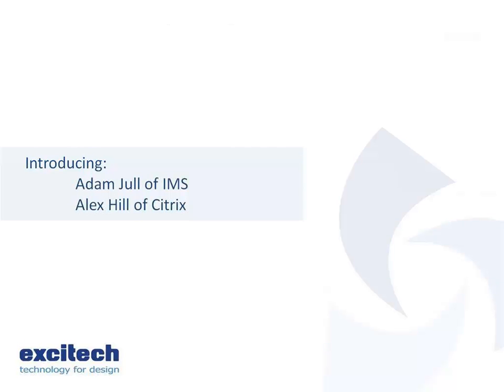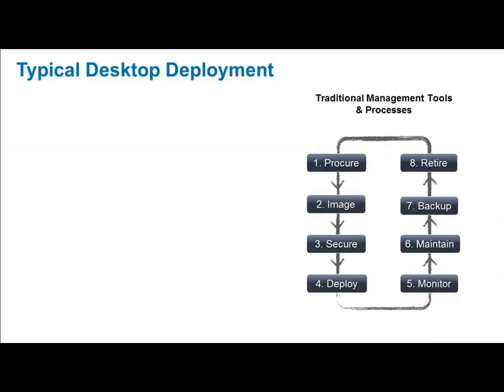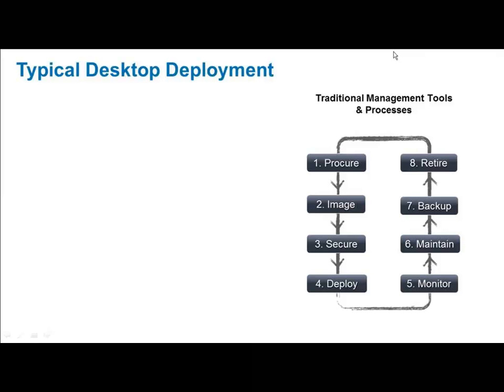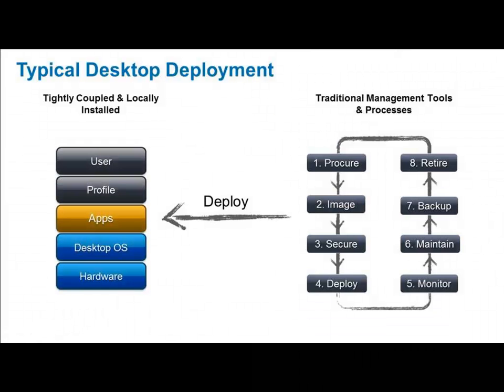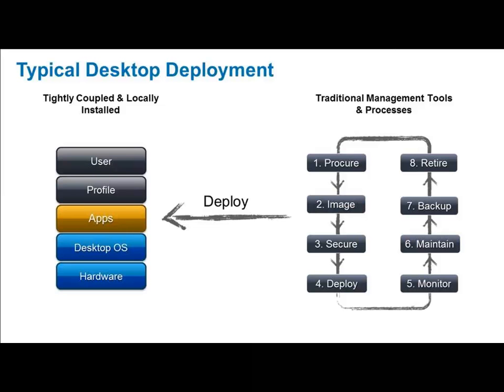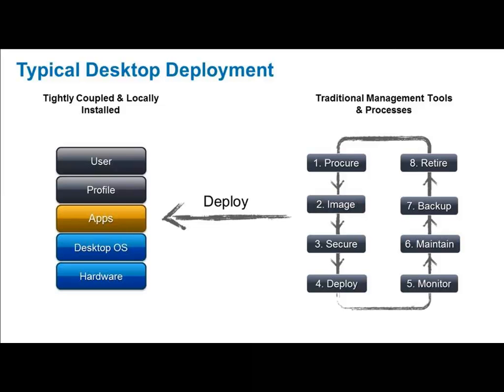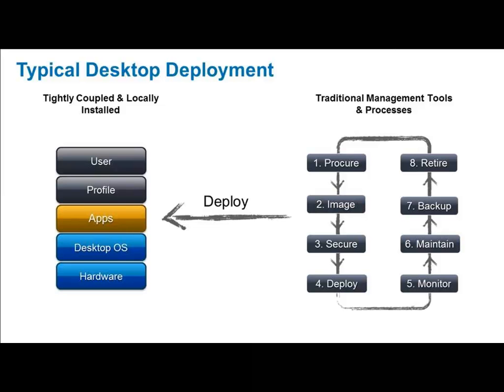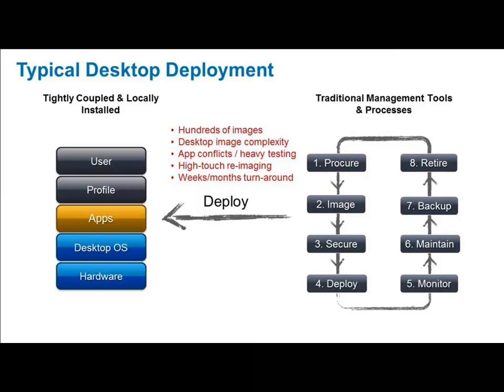Virtualising Autodesk software applications Citrix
This webinar looks into the benefits of virtualising Autodesk software applications with Citrix

To view the full recording and to view other Excitech web seminar recordings please